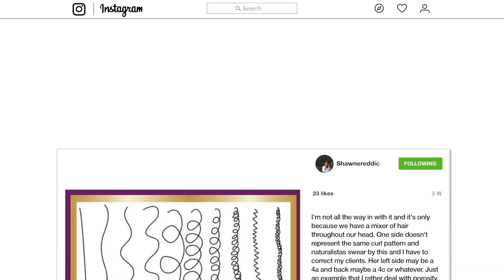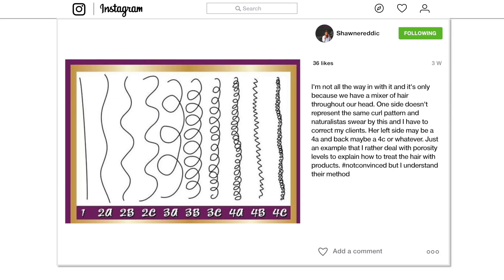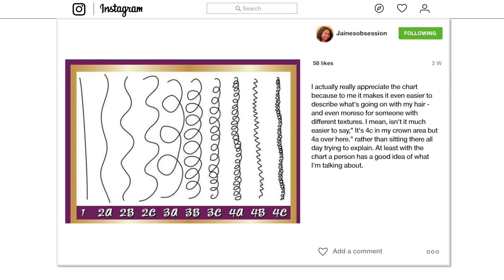Finding your hair type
I wanted to take a second and discuss hair type and texture. It's kind of a touchy subject for some and a useful tool for others.. Here are some tips on how to assess your hair type beyond just the letters and numbers. No matter what hair type you are, taking care of your hair starts with understanding your limitations with heat and chemical services. Most importantly loving your hair makes the biggest difference. Smile, you're beautiful. xo
-Ang